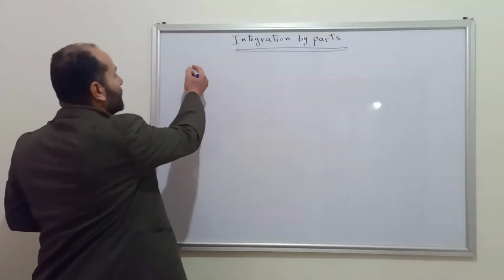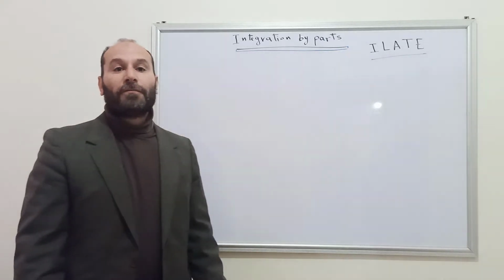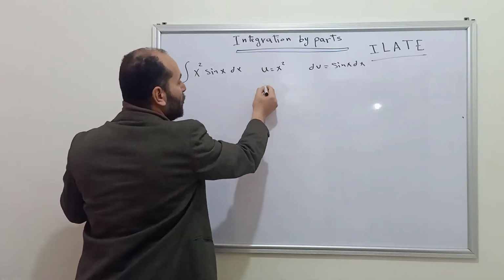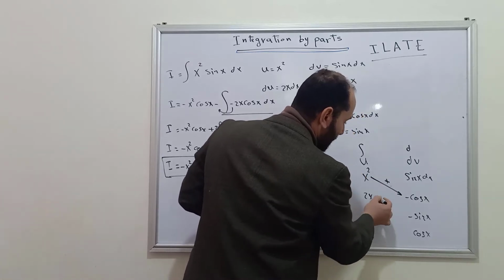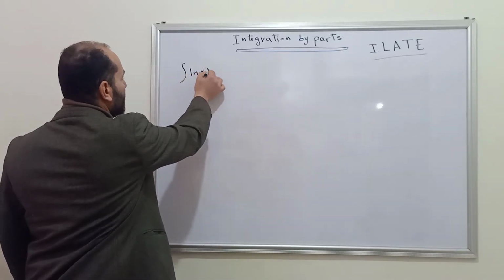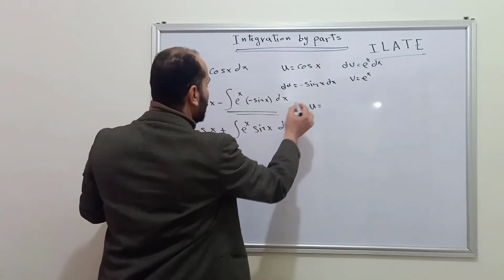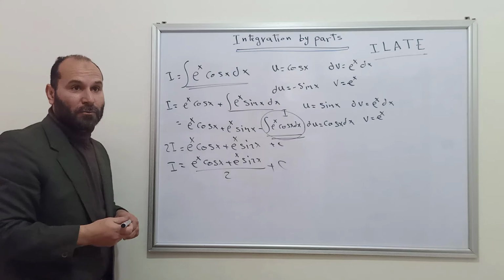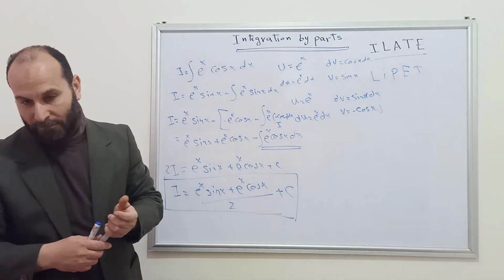(Integration By Parts (part 1 التكامل بالتجزيء (الجزء الاول)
PDF شرح لفيديو